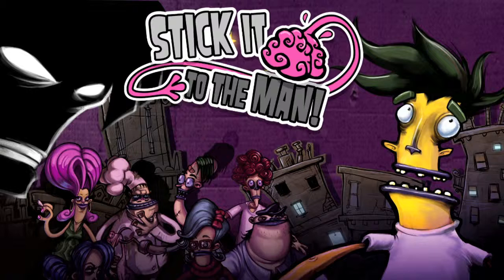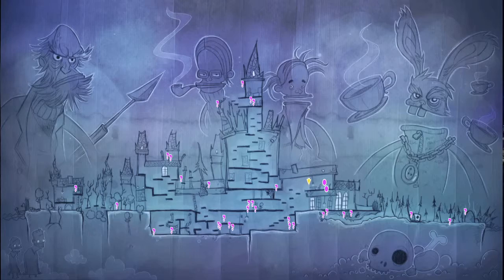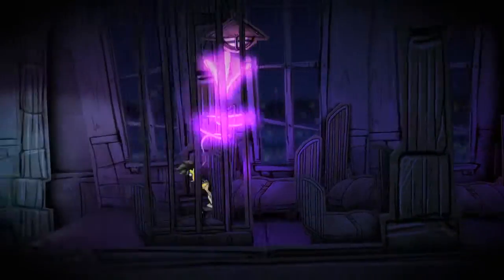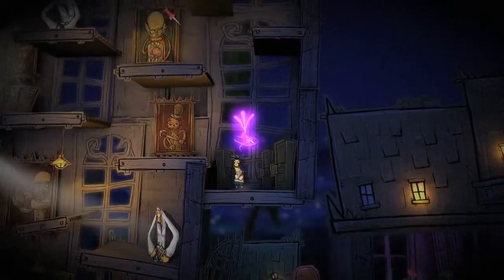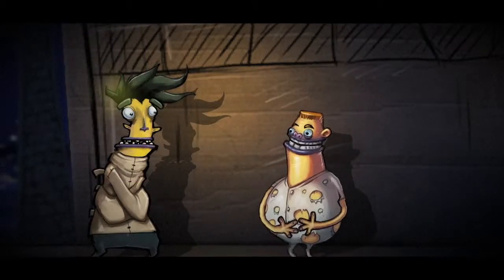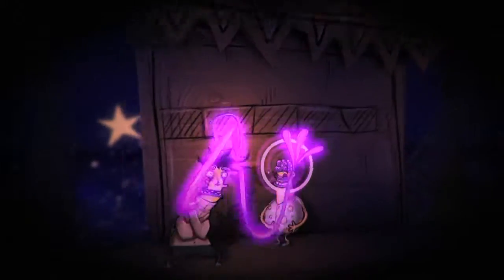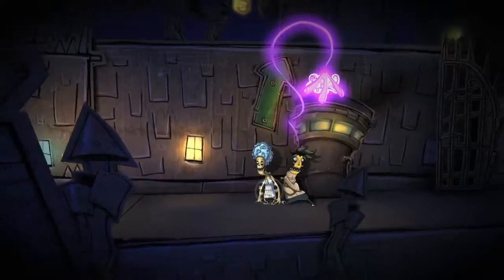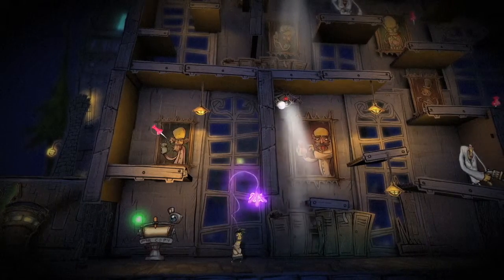Stick It to The Man - Careful What You Wish For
Careful What You Wish For - Read the mind of a lonely cat.